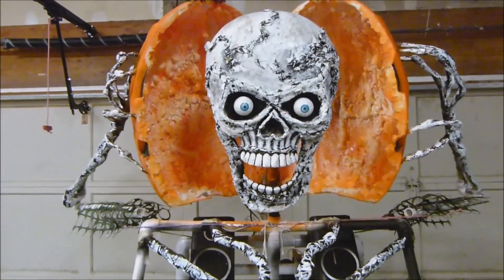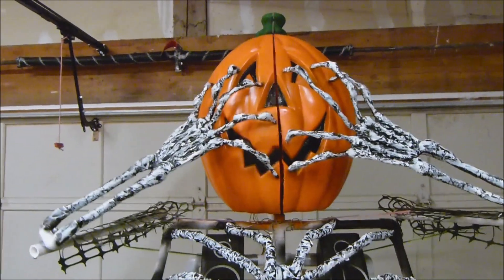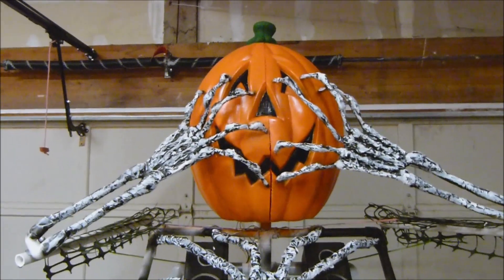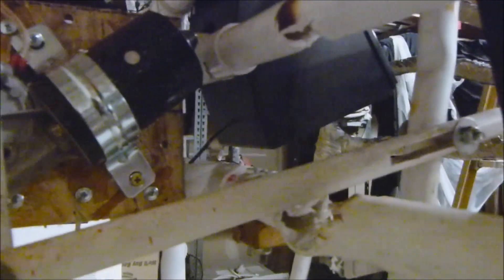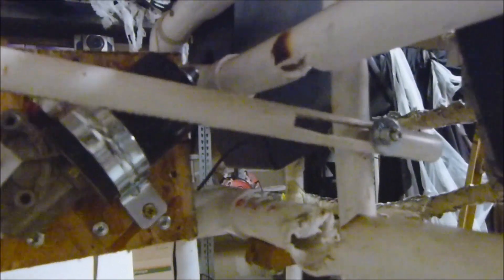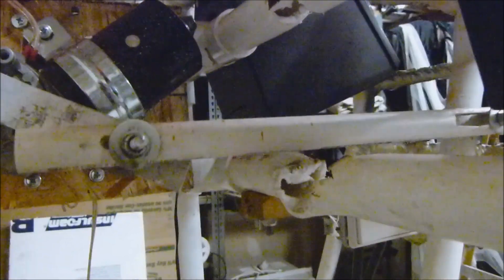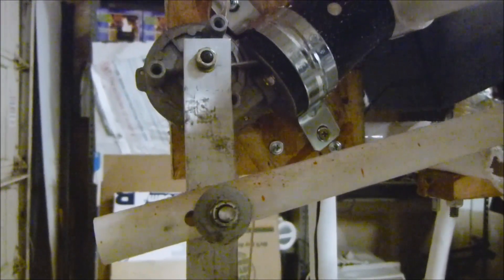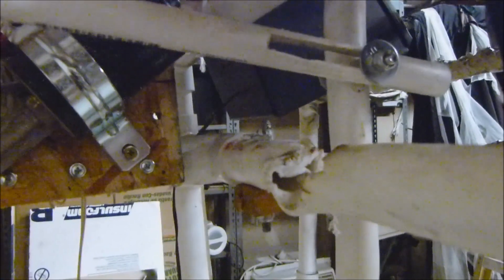2019 Animated pumpkin linkage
I had seen this idea somewhere before but couldn't find the video.  I wanted to show a linkage design that allows the prop to "pause" during the rotation cycle.  As I discussed, you do need to do a bit of math to figure out the right measurements but it's not that hard.  For me - I wanted a 5" movement which equals a 2.5" arm off the motor.  I wanted to add 3" in the slot for the period of when the prop stopped moving so that equals out to an additional 1.5" added to the arm off the motor - so I now have a 4" arm off the motor.  Hope that makes sense.  I did have to cut out most of the PVC cross members for the bar clearance since I originally designed it for the shorter 2.5" arm off the motor.  Something to keep in mind as you design.
Main point - this allows the prop to pause during the rotation which is what I wanted - for the pumpkin head to stay closed for a period of time before it starts opening again.